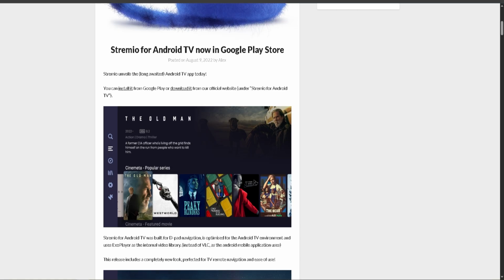How to EASILY Install Stremio on ANDRIOD TV (FULL GUIDE)